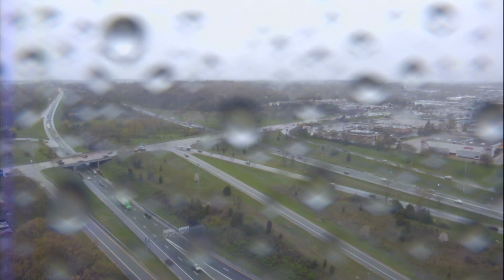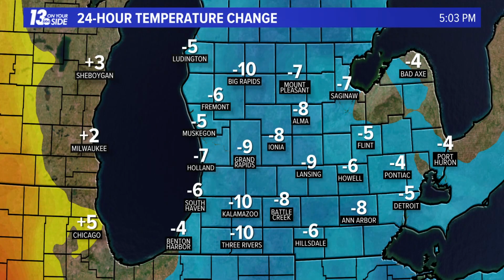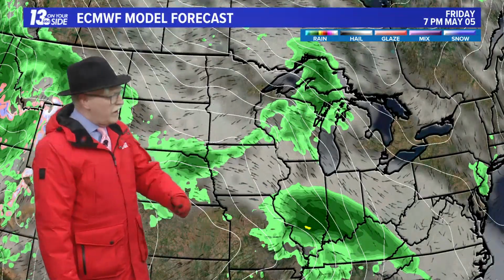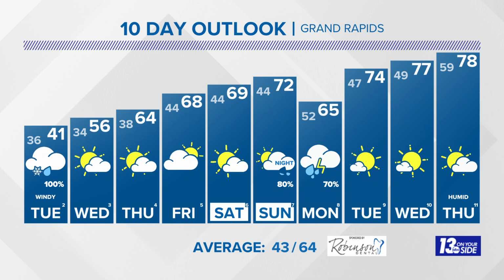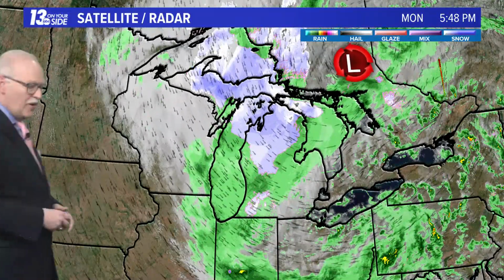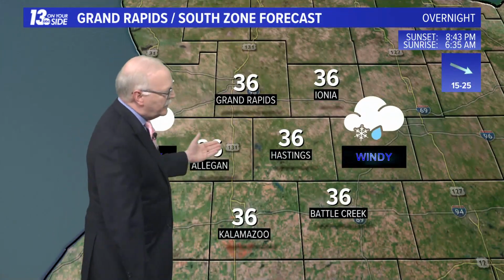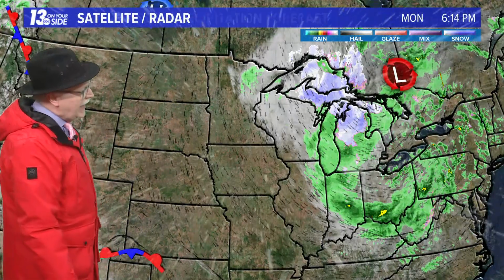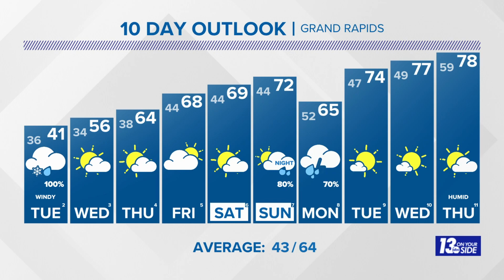5/6 pm Weather Forecast - Grand Rapids, MI - Monday, May 1, 2023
Wind, rain and snow on Tuesday followed by a weather-pattern return to spring.